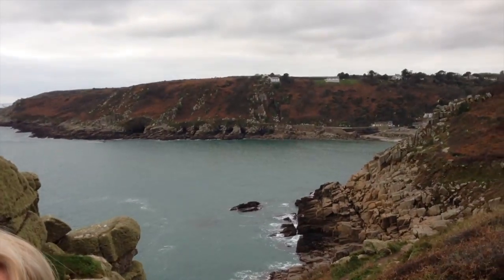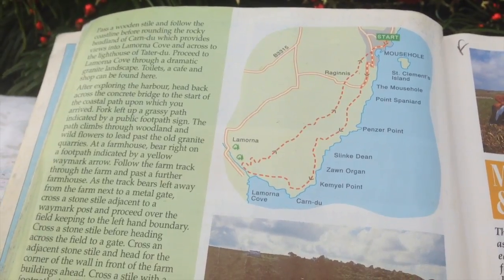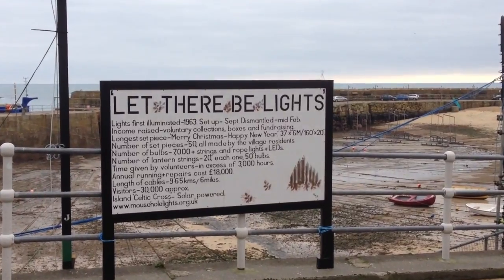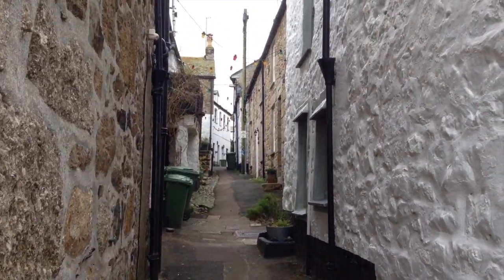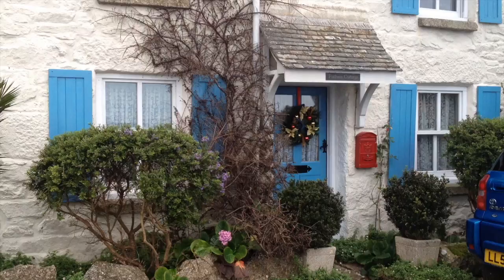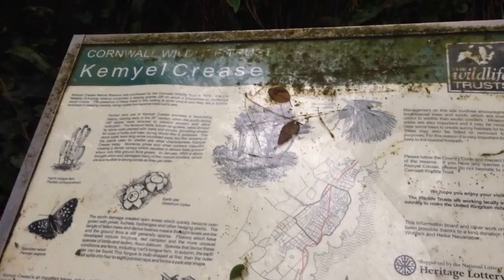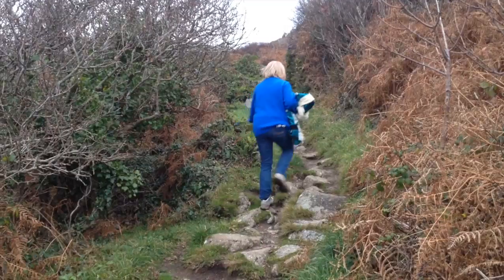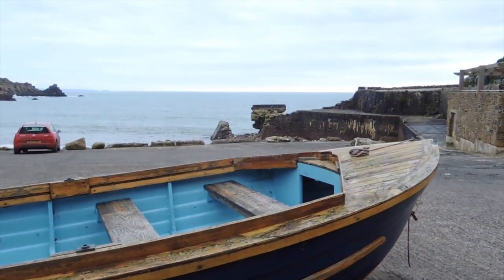CORNISH CHRISTMAS WALK - Mousehole to Lamorna with Mousehole Lights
Cornish Christmas walk from Mousehole to Lamorna, returning via fields with great views of Mount's Bay. Followed by a wonder around the Mousehole Christmas Lights.